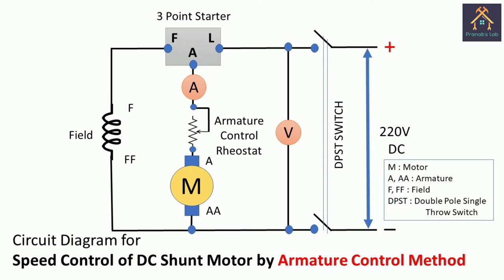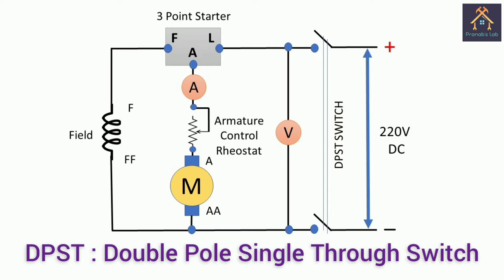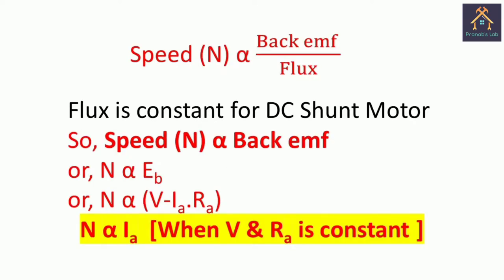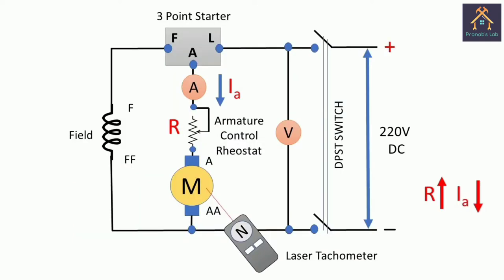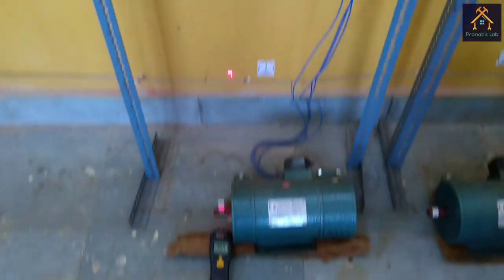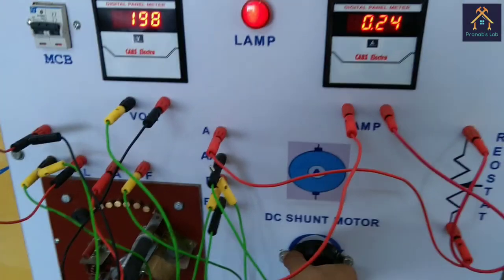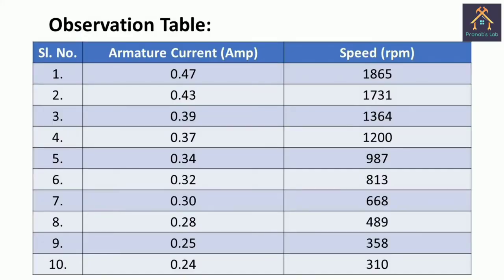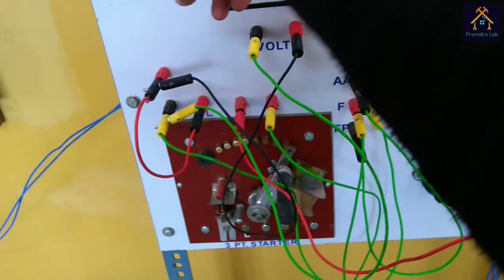Speed Control of DC Shunt Motor by ARMATURE Control Method | Practical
In this video I have shown, the experiment on Speed Control of DC Shunt Motor by Armature Control Method.

Tools used-
Camera : Nokia 6.1 Plus
Non contact type Tachometer : Metrix

Any quarry related this video please Comment.